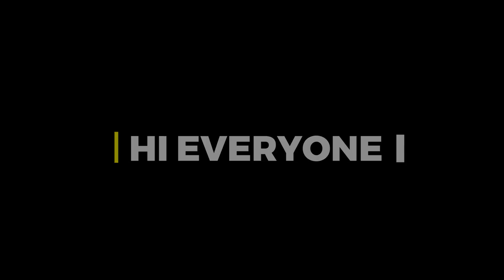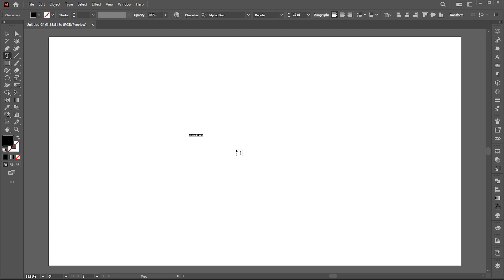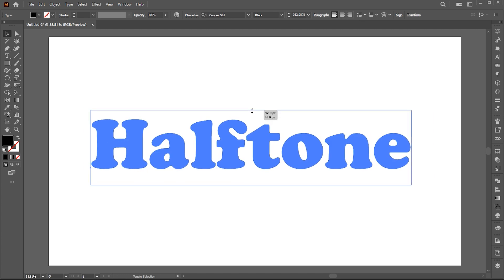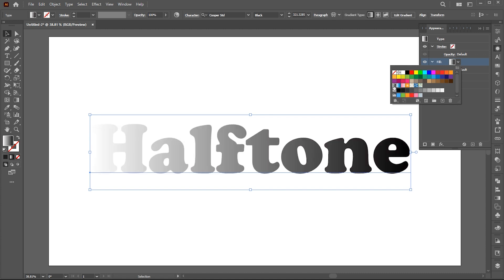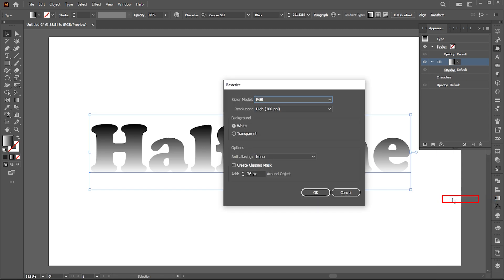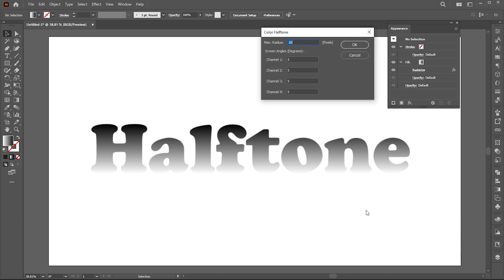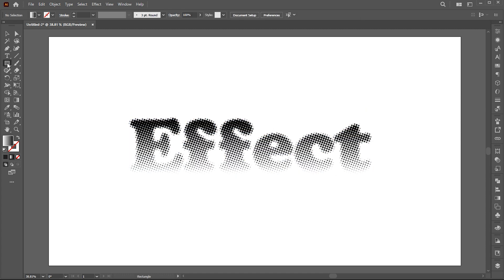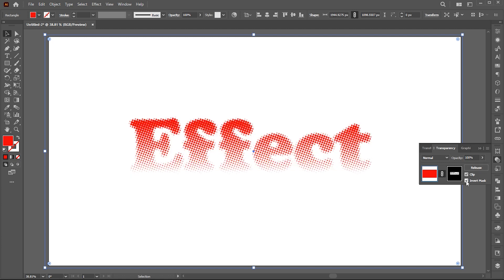Halftone Text Effect in Adobe Illustrator | A Illustrator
Hi everyone,
In this video, I will teach you how to create an amazing Halftone Text Effect in Adobe Illustrator | Halftone Text Effect | Halftone Effect | Adobe Illustrator | Learn Creative.

Keep learning..!

illustrator tutorial,
adobe illustrator,
learn creative

Learn Creative